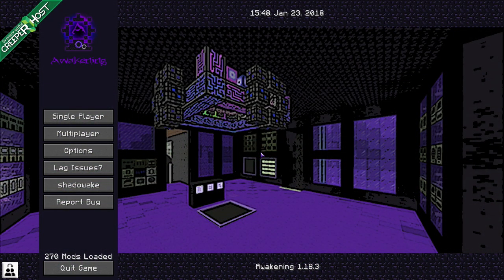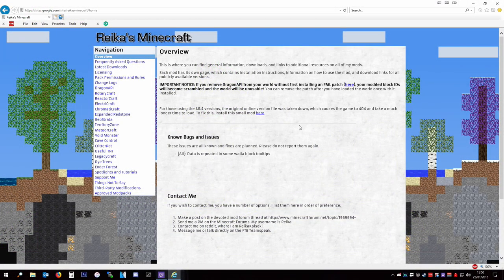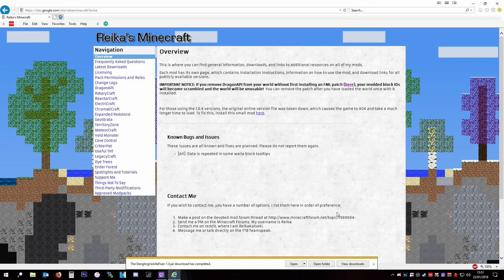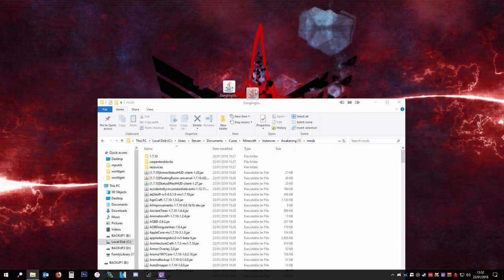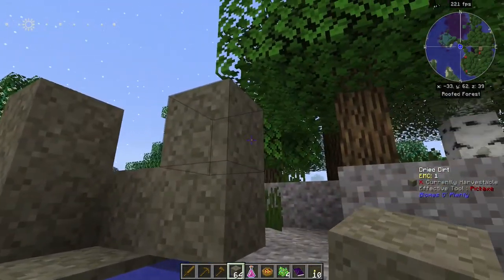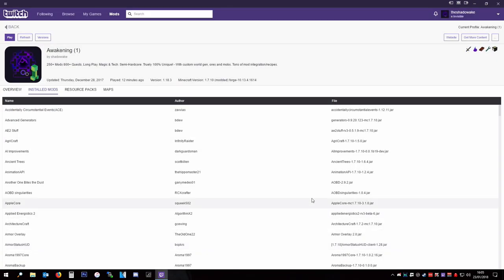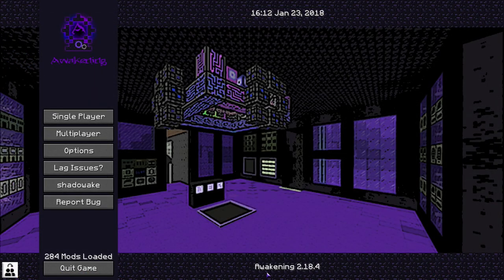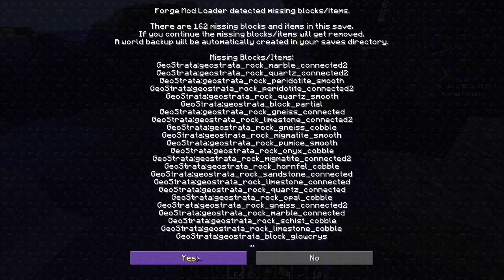Awakening 1 to Awakening 2 Update Tutorial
A quick guide showing how to convert an Awakening 1.x.x modpack world to run in Awakening 2.x.x.

Text Guide:
- Download the DanglingVanillaFixer.jar from the link above.
- Place it in your mods directory (client or server).
- Run the modpack and open your version 1.x.x world at least once.
- Close the game and update to 2.x.x.
- Check the DanglingVanillaFixer.jar is still in the mods folder, if not put it there.
- Run the new world.
- Done.
(Note: You can now remove the DanglingVanillaFixer.jar file as it is no longer needed).